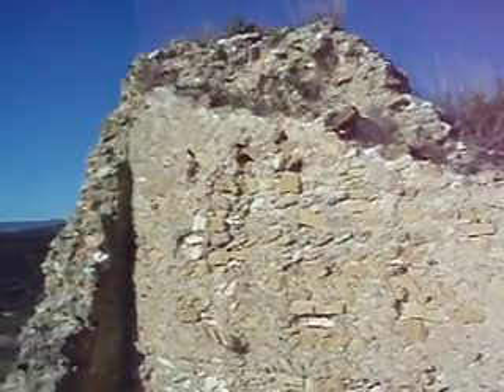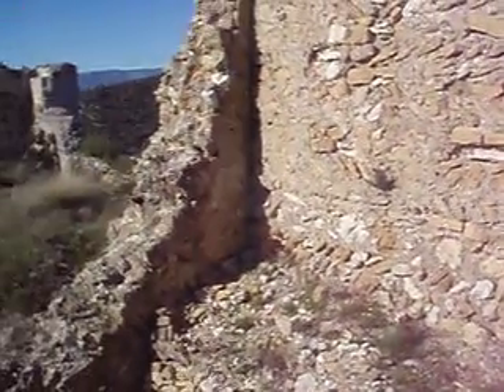15 11 08 The Castle Cervera del Maestre 020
Cervera del Maestre, Castle 7